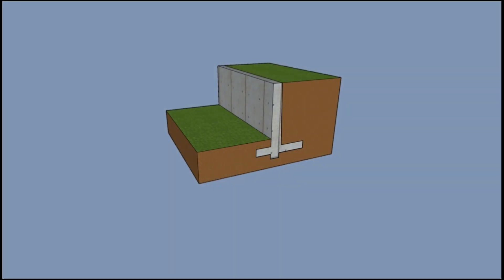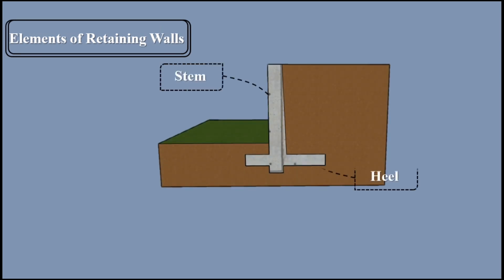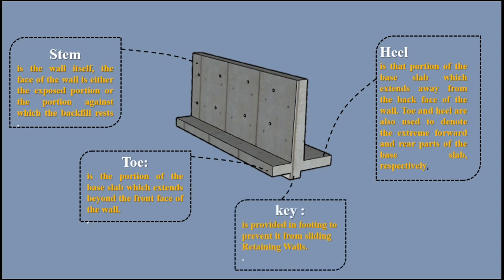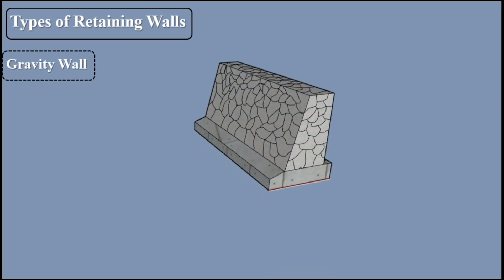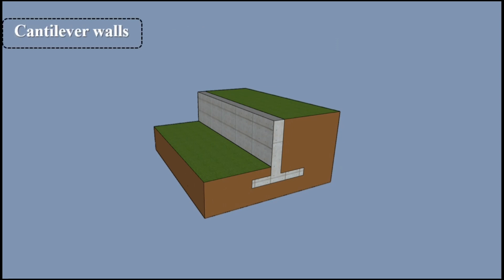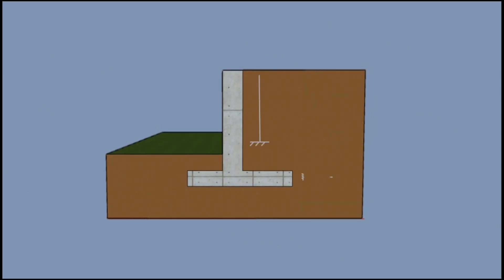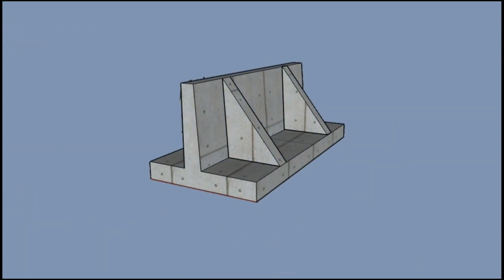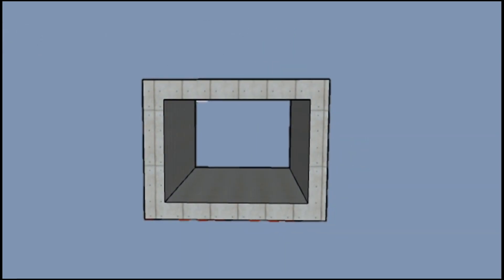Retaining Walls || Types of Retaining walls, Forces, Failure design and Reinforcement part #1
We will learning to you about the retaining walls in a few separate videos. First we will learn about general types of retaining walls ,components ,types of failures in a retaining wall, general forces and behavior of retaining walls, design of cantilever retaining walls and the lastly typical reinforcement in a cantilever retaining wall.